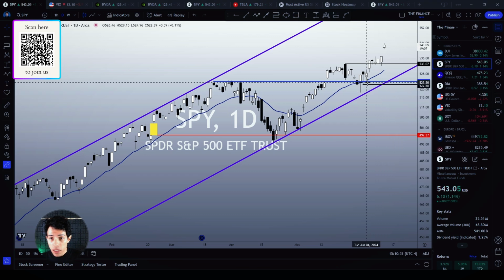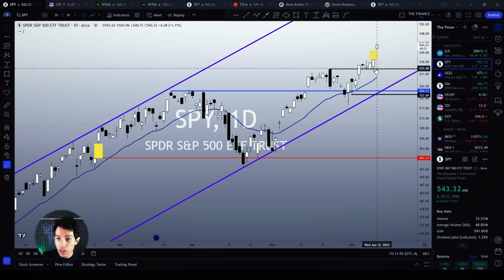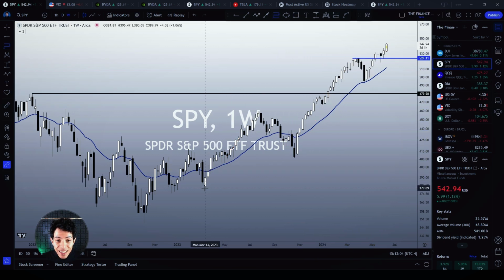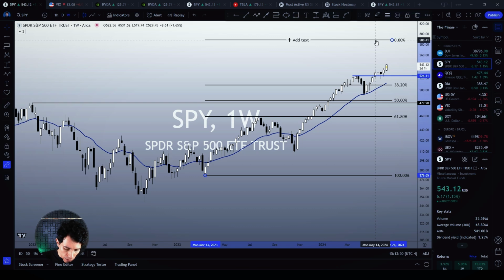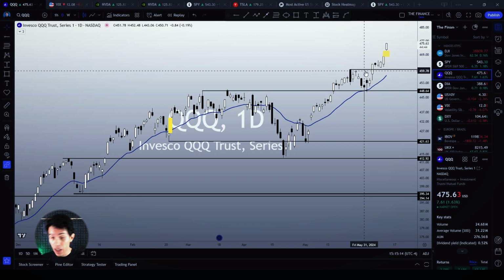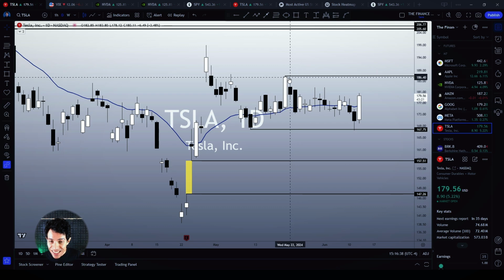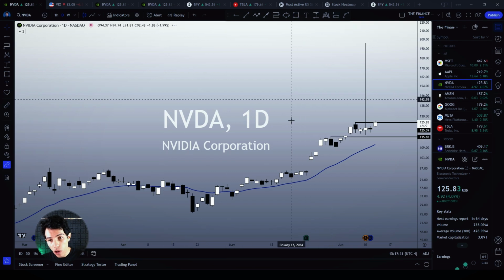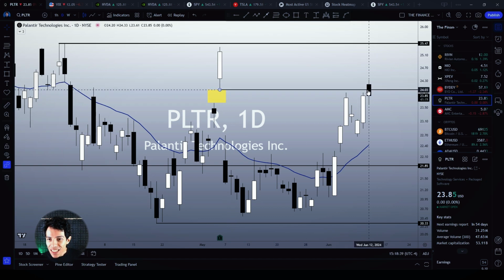The Market Looks Insane! TSLA / SPY / NVDA / PLTR Analysis!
Once again, we've hit another technical target, and apparently the market is unstoppable. So in this video, we're going to project our next target, and analyze the situation calmly and serenely, as we always do.

Welcome to the Finance Hydra channel, my name is Nathan, founder of The 5% Project, which aims to help traders become consistently profitable in the market, without stress - 7 Days FREE!